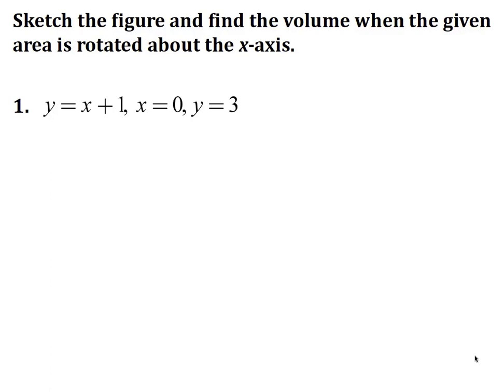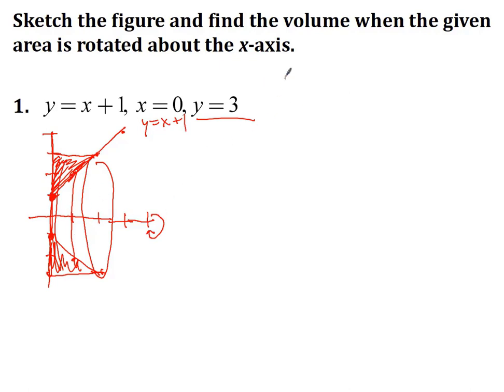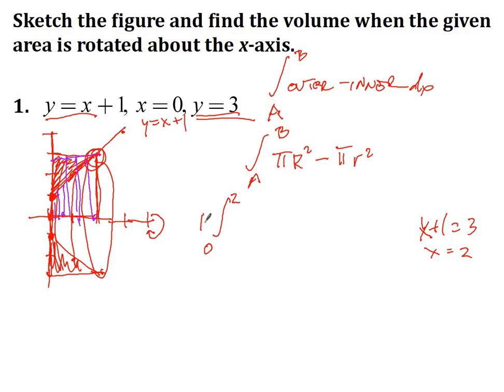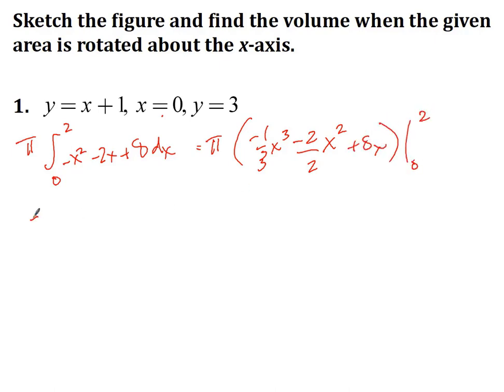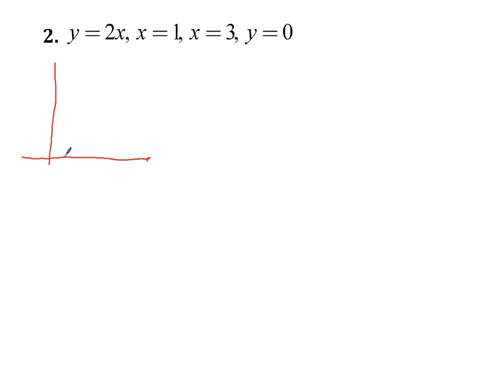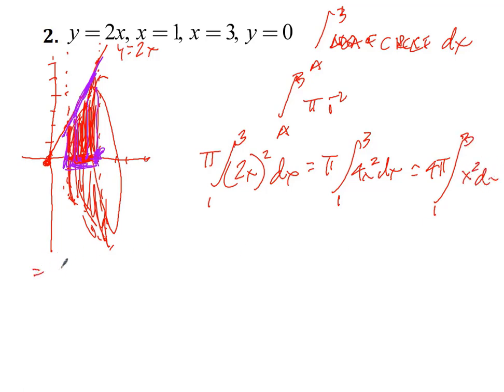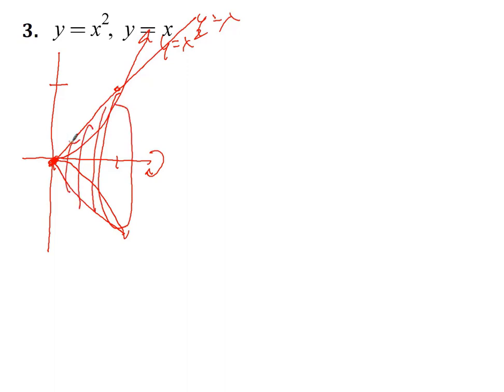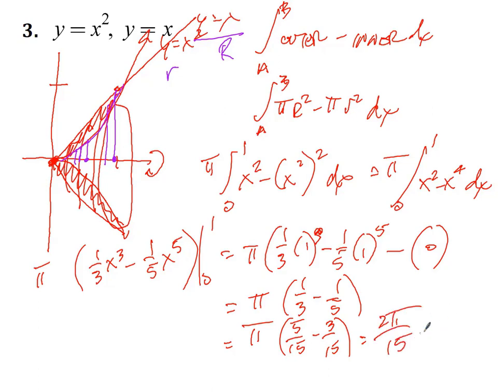C Solids of Rev X Axis Review